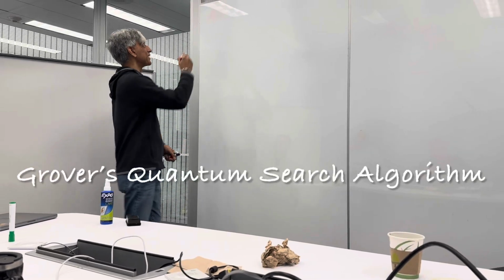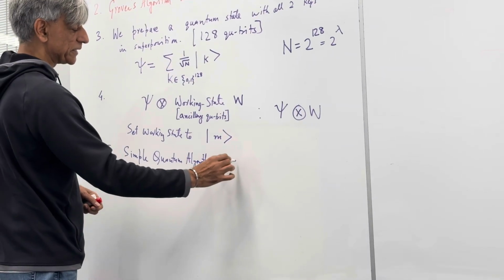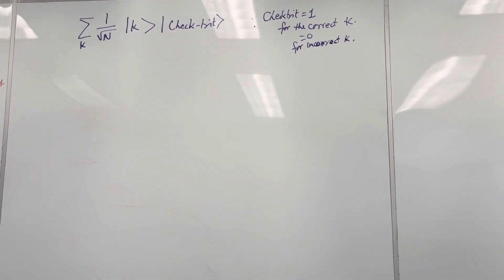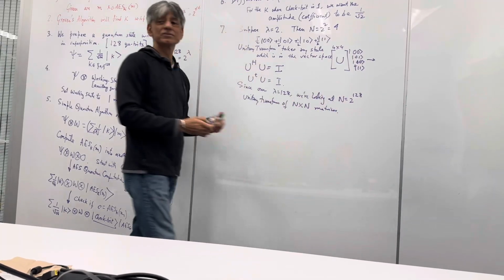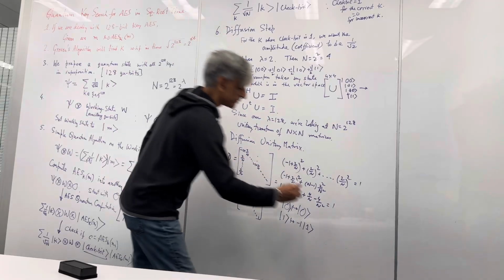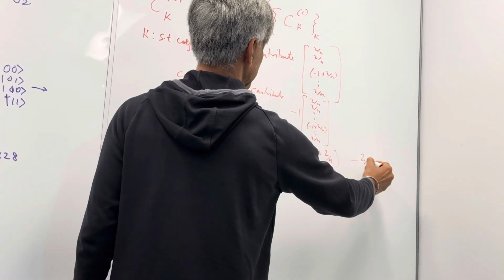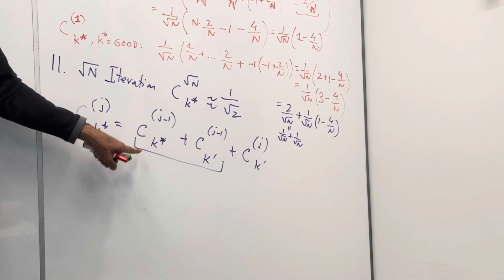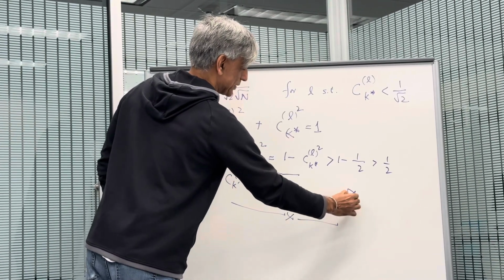Grover’s Quantum Search Algorithm (for AES Key Search)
An educational lecture given at IBM Research New York.

Shoutout to Dr. Manohar for recording the video.

Pre-requisites:  Basic Linear Algebra, Basic knowledge of quantum superposition, entanglement and measurement.

Errata: There were two incorrect statements made during the lecture. Although these are not relevant to Grover’s main idea of the diffusion transform, they do affect the time complexity. Please see the pinned comment for more details.